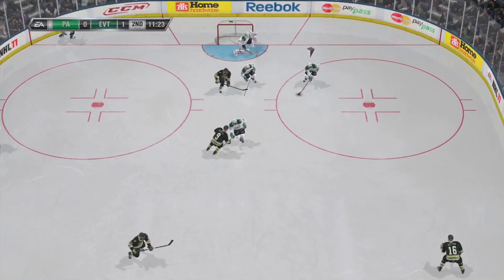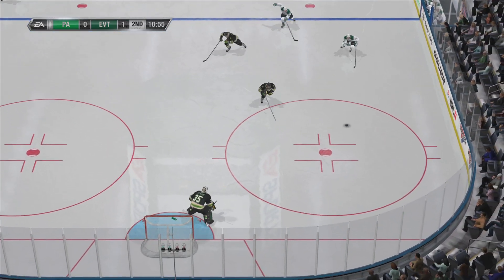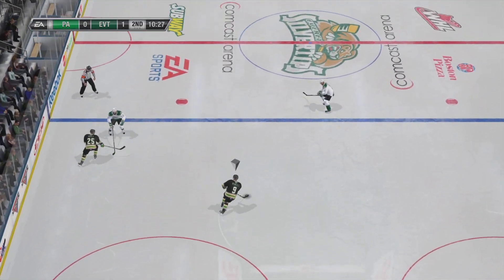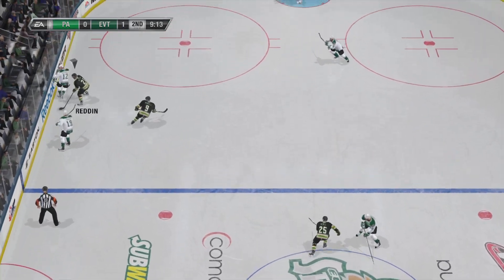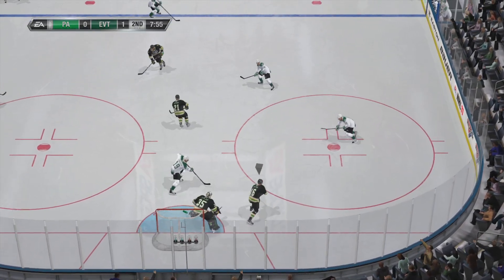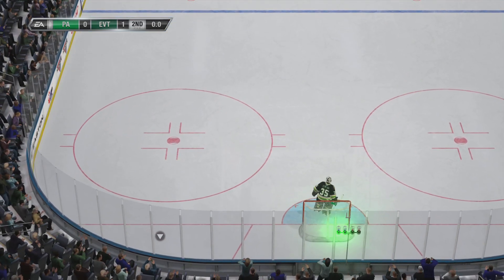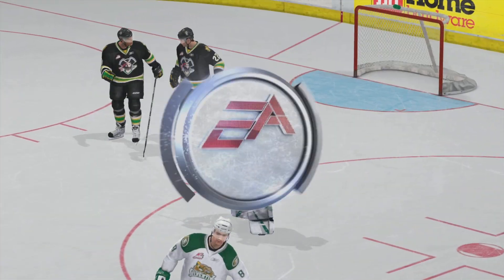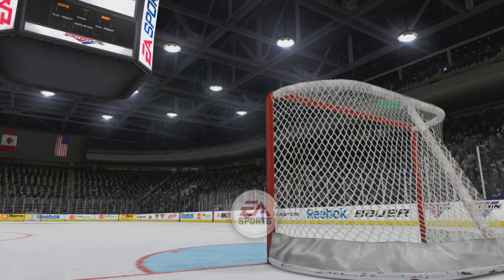NHL11 (Xbox360) Raiders vs Silvertips Part2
MultiSt3p Productions in association with Basement Cave Studios are proud to present MultiSt3p, a gaming channel where my mission is to show you how to properly suck at video games. This gaming channel offers thousands of videos on a wide variety of games. WARNING: Videos will most likely contain content that is not appropriate for all ages of humans. Nothing I say in any video is meant to be taken too seriously. The only thing I do claim ownership of is the actual visual footage of me playing the games, because it is personally recorded by me. Always remember to stay cool and rock on!